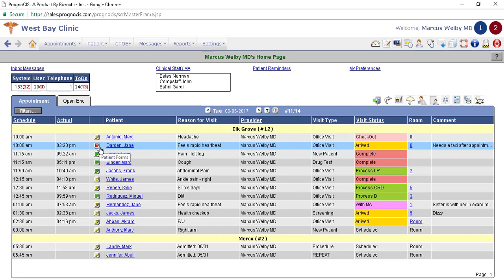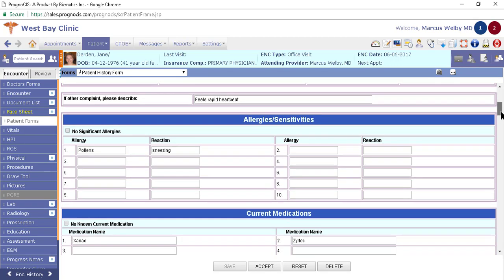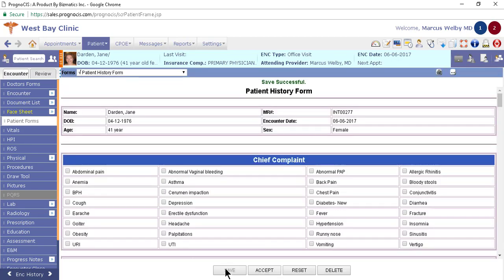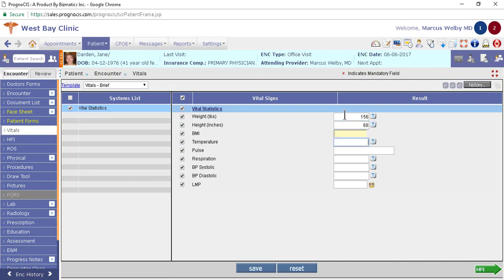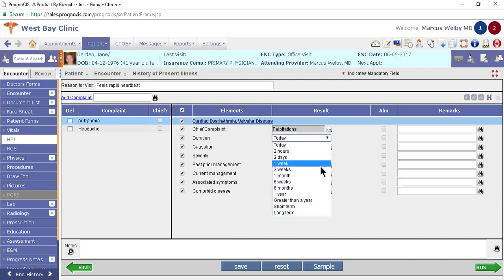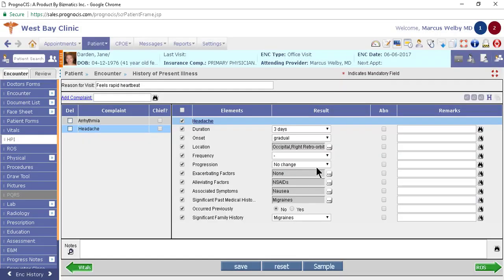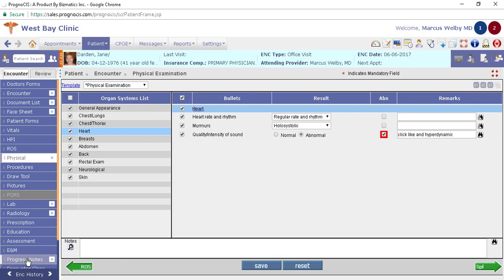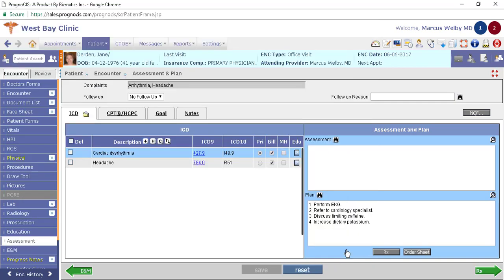June 2017 - Quick Import of Patient Form from Patient Portal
PrognoCIS EMR EHR demonstration of instant importing of patient information filled in via online forms via the Patient Portal or from a Tablet device in the waiting room.